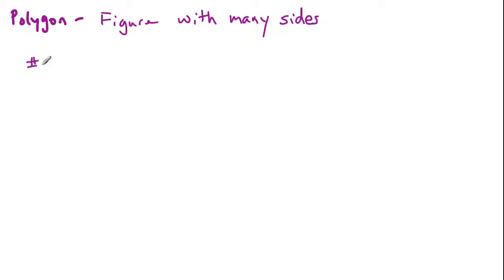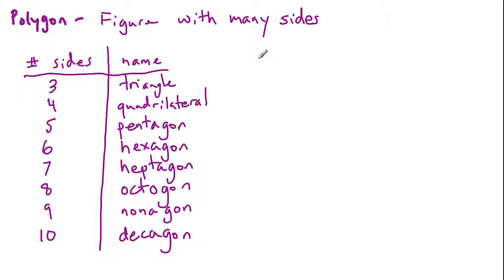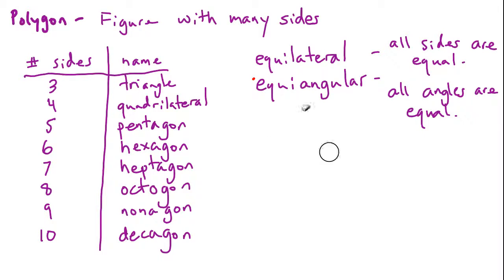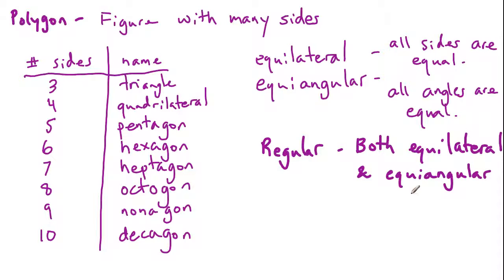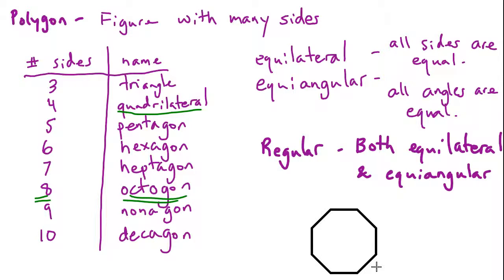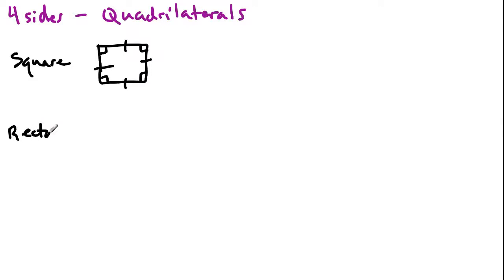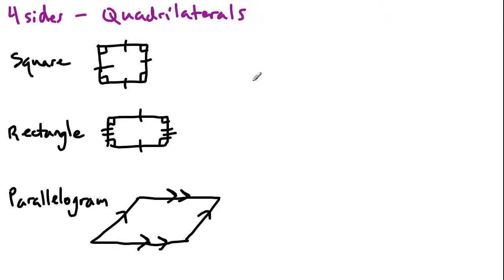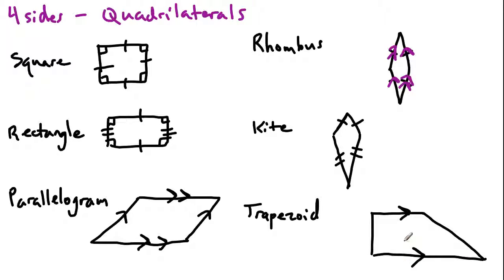Geometry Definitions C